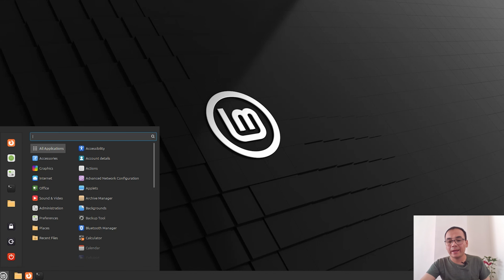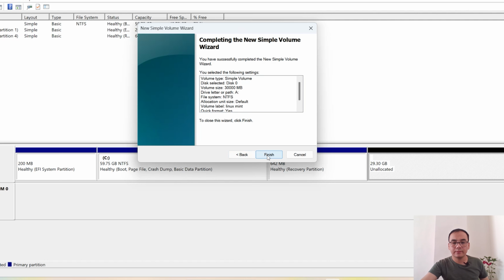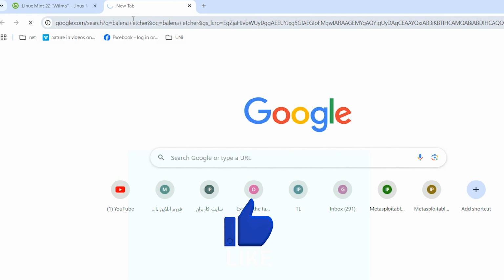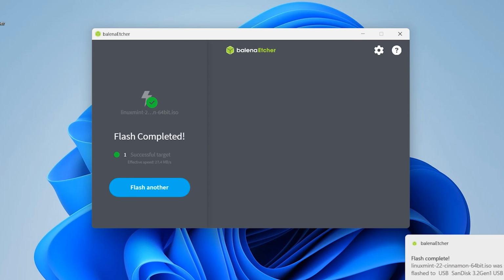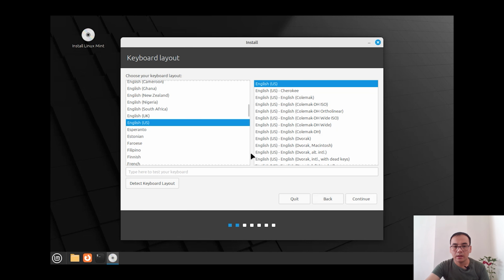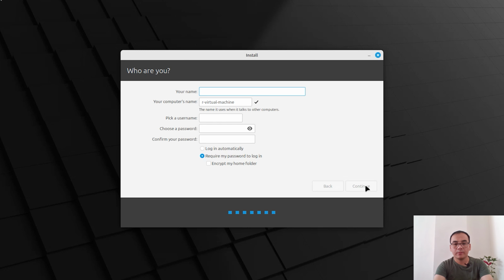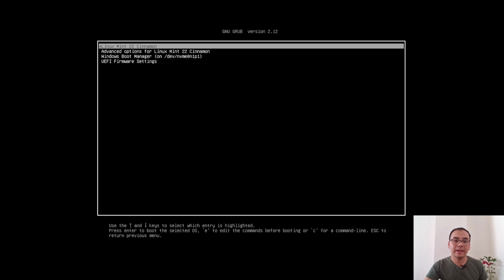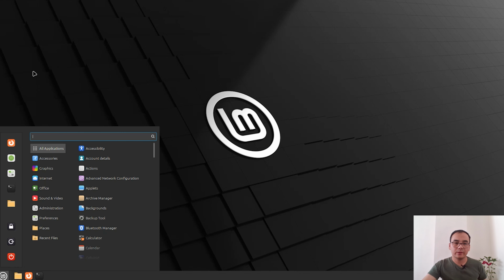How to Dual Boot Windows 11 and Linux Mint 22 (Step-by-Step Guide)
Dual Boot Windows 11 with Linux Mint 22 in this easy-to-follow tutorial! Learn how to set up both operating systems on a single PC without losing any data. I’ll show you how to create partitions, install Linux Mint 22 alongside Windows 11, and configure the GRUB bootloader to switch between the two. Whether you're new to Linux or just want to experience the power of both Windows and Linux, this guide will help you get started.

✅Key Points:✅
How to Dual Boot Windows 11 and Linux Mint 22
Install Windows 11 and Linux Mint 22 Dual Boot Setup
Step-by-Step Guide to Dual Boot Windows 11 with Linux Mint 22
Dual Boot Tutorial: Windows 11 and Linux Mint 22
Dual Boot Windows 11 with Linux Mint 22 (2024 Guide)
Windows 11 and Linux Mint 22: Dual Boot Setup Explained
Dual Boot Windows 11 with Linux Mint 22 for Beginners
Easy Dual Boot Windows 11 and Linux Mint 22 Guide
How to Install Linux Mint 22 Alongside Windows 11
Dual Boot Windows 11 and Linux Mint 22 Without Data Loss
Dual Boot Windows 11 with Linux Mint 22 in Simple Steps
Dual Boot Windows 11 with Linux Mint 22 (No USB Required)
Create a Dual Boot System: Windows 11 and Linux Mint 22
Set Up Dual Boot with Windows 11 and Linux Mint 22
Dual Boot Windows 11 and Linux Mint 22 (2024 Edition)
Dual Boot Tutorial: Windows 11 + Linux Mint 22
Install Windows 11 and Linux Mint 22 Side by Side
Dual Boot Linux Mint 22 on Windows 11 PC
Full Guide to Dual Boot Windows 11 and Linux Mint 22
Best Way to Dual Boot Windows 11 and Linux Mint 22
Linux Mint 22 and Windows 11 Dual Boot Installation
How to Set Up Dual Boot Windows 11 with Linux Mint 22
Dual Boot Windows 11 and Linux Mint 22 for Ultimate Flexibility
Install Linux Mint 22 Along with Windows 11 (Dual Boot)
Dual Boot Windows 11 and Linux Mint 22 with GRUB
Dual Boot Setup: Run Windows 11 and Linux Mint 22 Together
Dual Boot Windows 11 with Linux Mint 22 in 10 Minutes
Installing Linux Mint 22 and Windows 11 on a Dual Boot System
How to Dual Boot Windows 11 and Linux Mint 22 Easily
Dual Boot Guide: Run Windows 11 and Linux Mint 22
Learn How to Dual Boot Windows 11 and Linux Mint 22
Ultimate Dual Boot Tutorial: Windows 11 and Linux Mint 22
How to Install Linux Mint 22 on Windows 11 (Dual Boot)
Run Windows 11 and Linux Mint 22 in Dual Boot Mode
Beginner’s Guide: Dual Boot Windows 11 with Linux Mint 22
Dual Boot Windows 11 and Linux Mint 22: Complete Tutorial
How to Set Up Windows 11 with Linux Mint 22 (Dual Boot)
Dual Boot Windows 11 with Linux Mint 22 Without Losing Data
Installing Linux Mint 22 Alongside Windows 11 (Dual Boot)
Create a Dual Boot of Windows 11 and Linux Mint 22
Step-by-Step: Dual Boot Windows 11 with Linux Mint 22
Dual Boot Windows 11 with Linux Mint 22 Using Easy Steps
How to Install and Dual Boot Windows 11 with Linux Mint 22
Dual Boot Linux Mint 22 and Windows 11 for Beginners
Install Windows 11 and Linux Mint 22 on a Dual Boot PC
How to Run Windows 11 and Linux Mint 22 Side by Side
Dual Boot Windows 11 with Linux Mint 22 Using GRUB Bootloader
Step-by-Step Guide to Dual Boot Windows 11 and Linux Mint 22
How to Dual Boot Windows 11 with Linux Mint 22 Safely
Dual Boot Windows 11 with Linux Mint 22 on Any PC